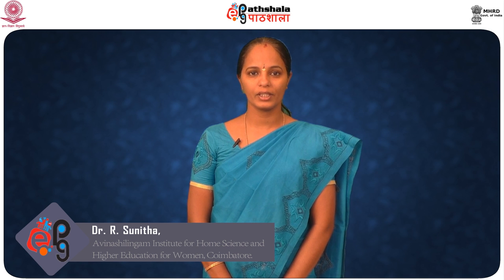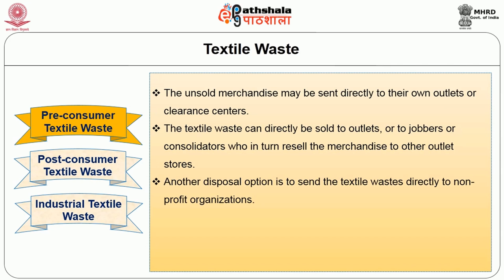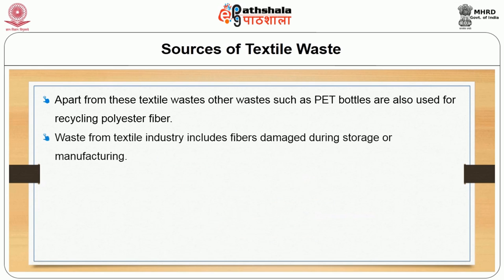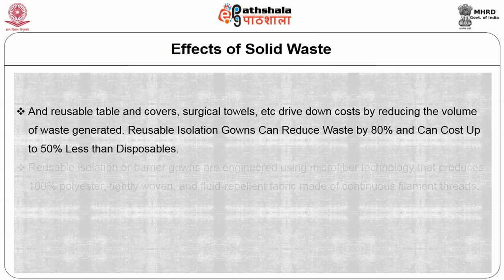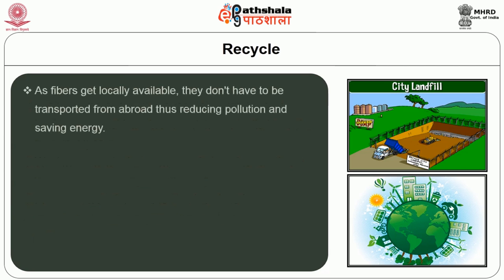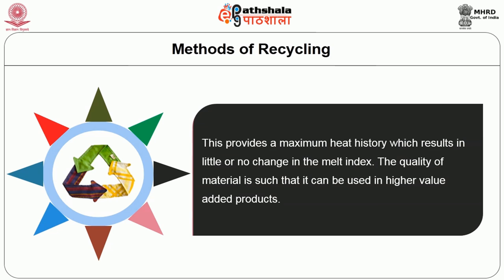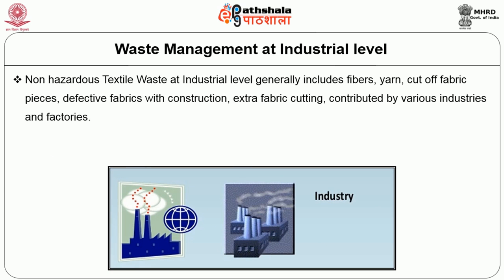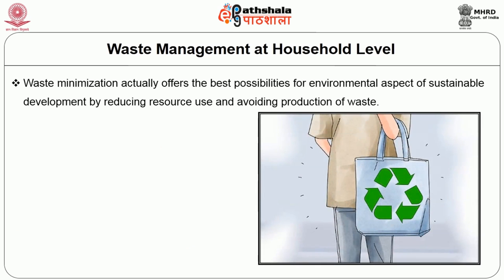Solid Waste Management in Textile Industries